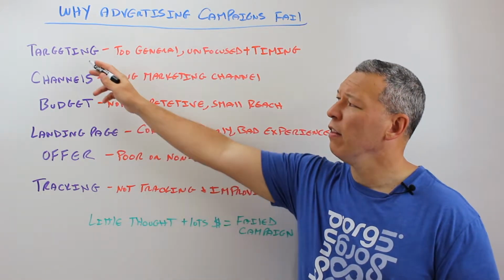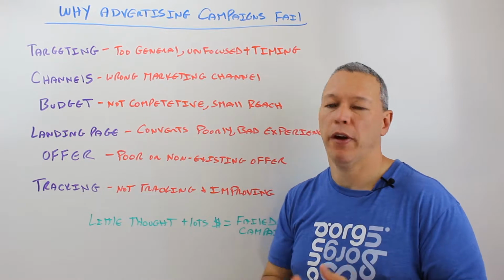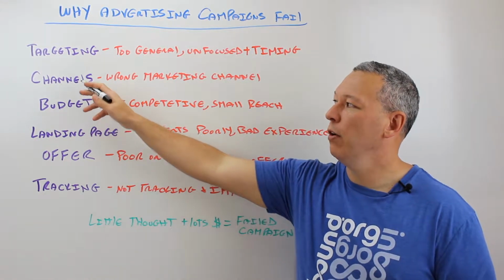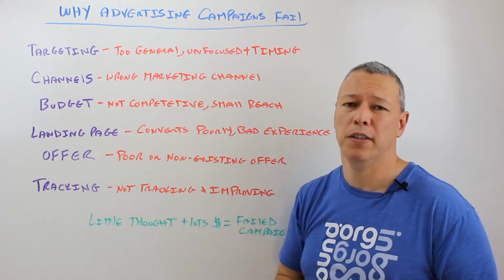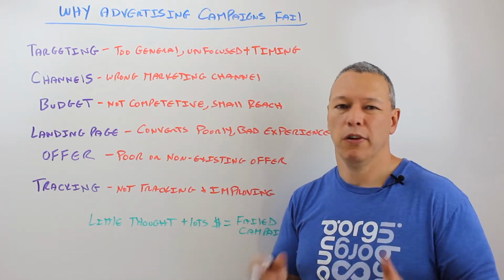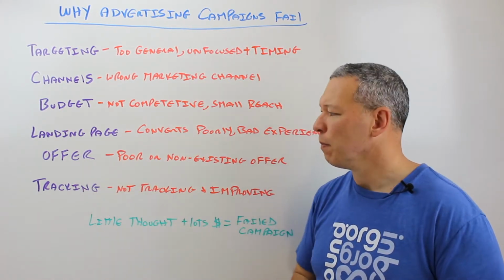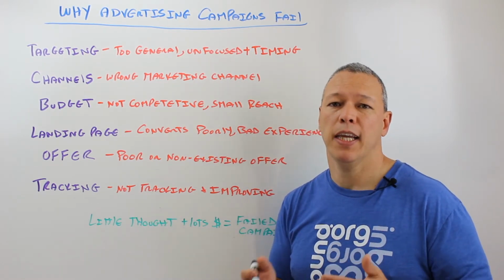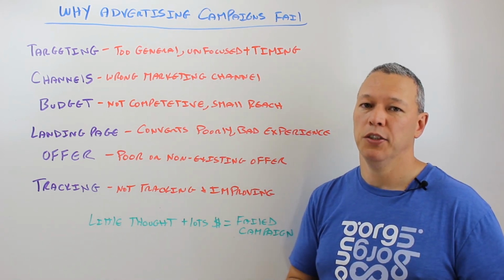Why Advertising Campaigns Fail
The sad truth is that most small business advertising campaigns fail.  To run a successful advertising campaign, you need to have many parts all working together to create an advertising campaign that produces a positive ROI for your business.  In this video, we discuss the reasons most advertising campaigns fail and what you can do to make your next advertising campaign successful.

3bug Media is an online marketing company that helps small businesses generate more leads and sales online.   We create online marketing strategies that work. From SEO to PPC to Conversion Optimization and marketing automation, we offer our clients a full-service web marketing experience with an open communication style and full attention to detail.